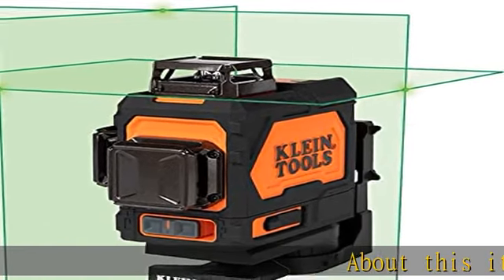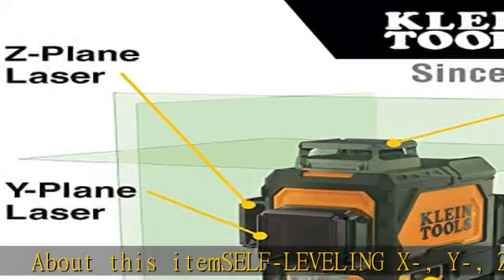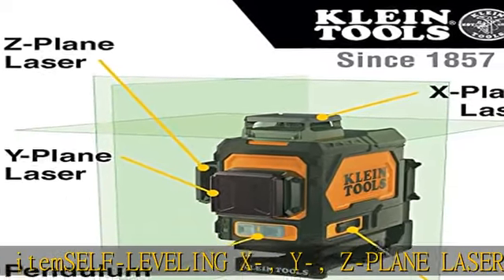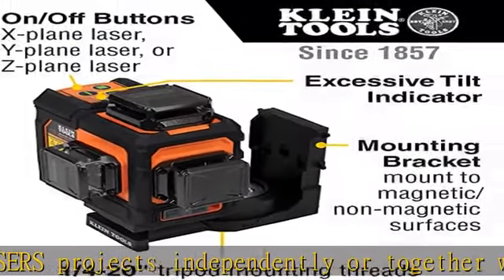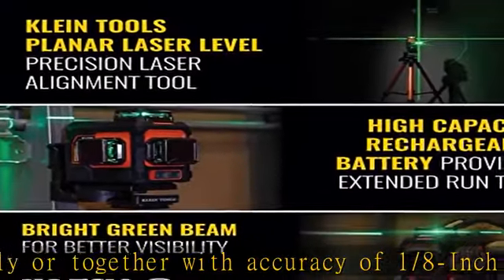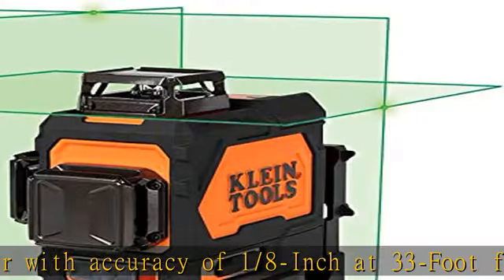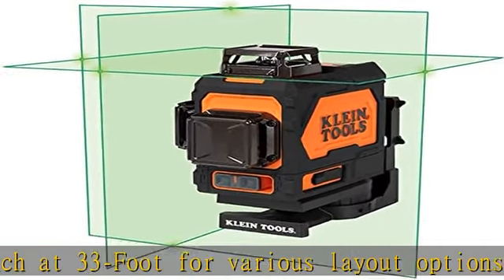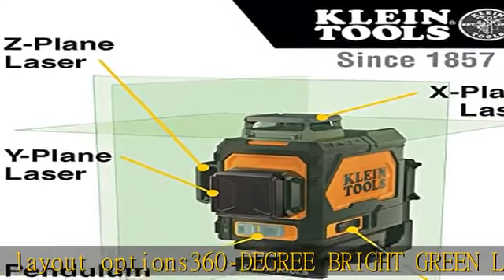Klein Tools 93PLL Self-Leveling Laser Level, Green 3x360-Deg Planes, Rechargeable Battery, Magnetic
Klein Tools 93PLL Self-Leveling Laser Level, Green 3x360-Deg Planes, Rechargeable Battery, Magnetic Mount, Class II Laser (≤1mW @ 510-530nm)